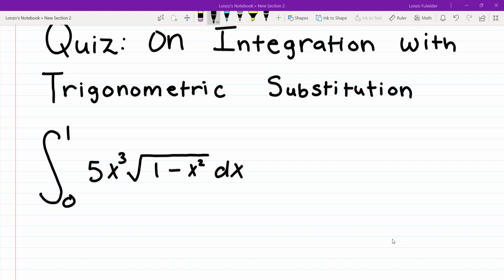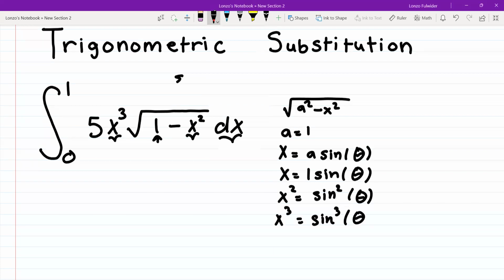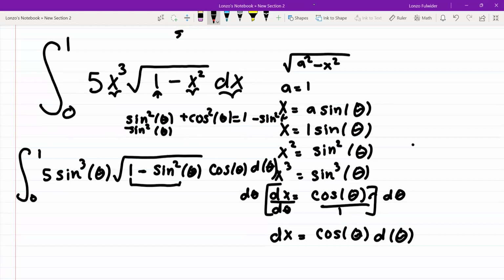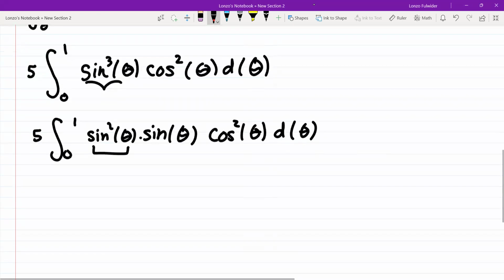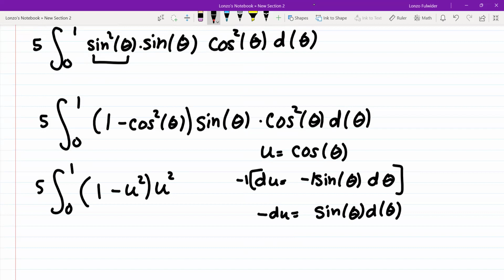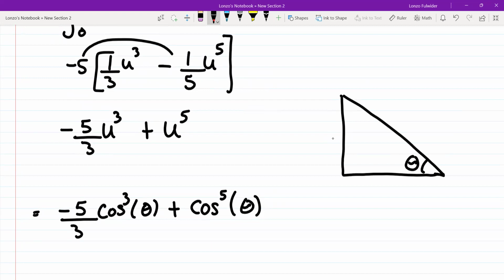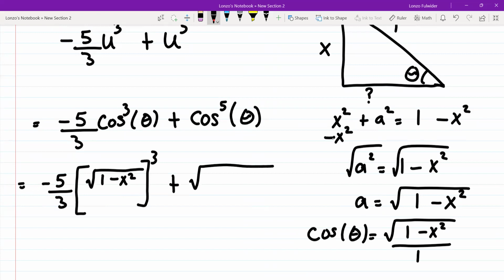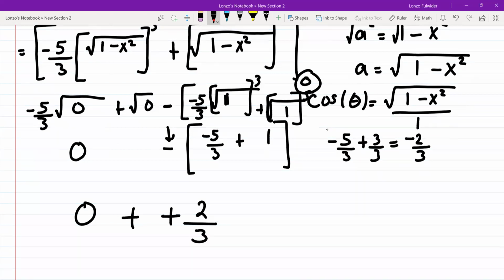Quiz: On Integration With Trigonometric Substitution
In this video I will go over a quiz on integration with trigonometric substitution.